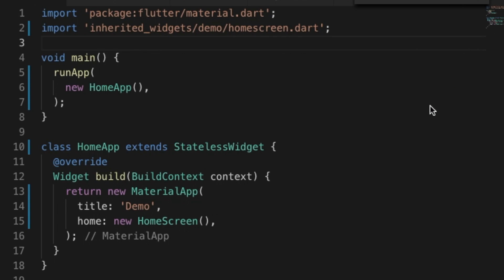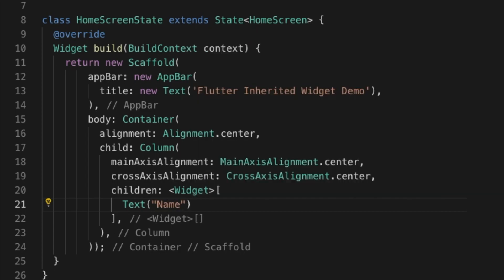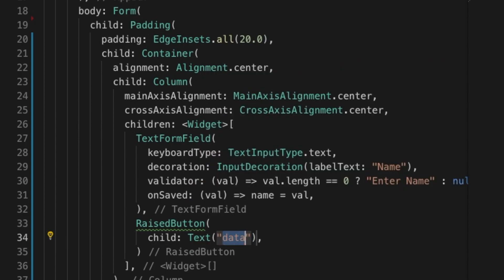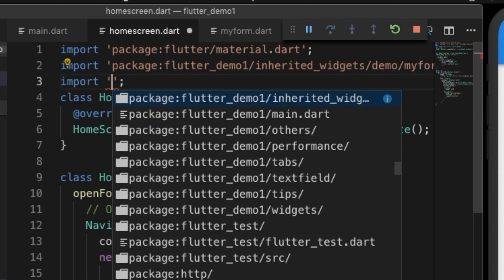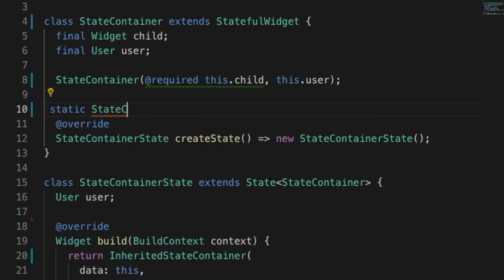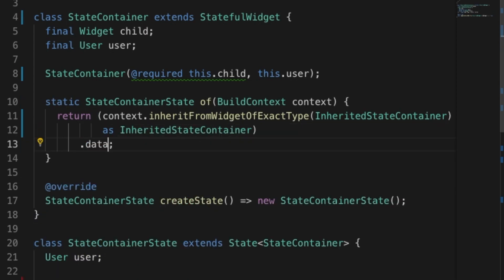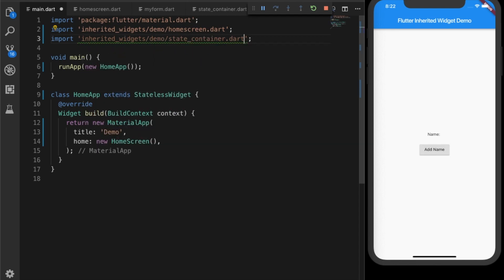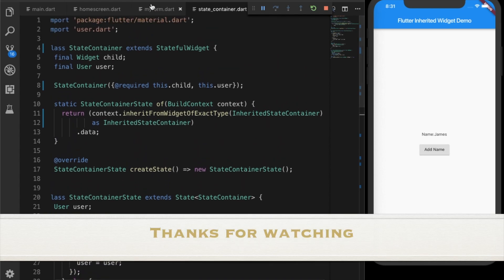Google's Flutter Tutorials - Inherited Widgets (coderzheaven.com)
Welcome to Flutter Tutorials by the Mobile Programmer,

Video shows how to use 'Inherited Widgets' in Flutter which helps in StateManagement.

Inherited Widgets allows you to handle state in your application.
It can be better alternative for Redux and BLOC pattern in Flutter.

Since Inherited Widgets are built into Flutter, you don't need any third party library in Flutter for State Management

You can get the complete source code from below link